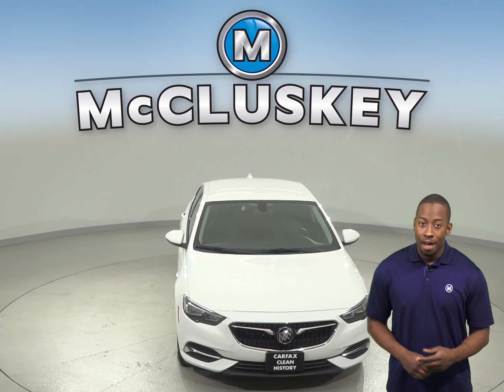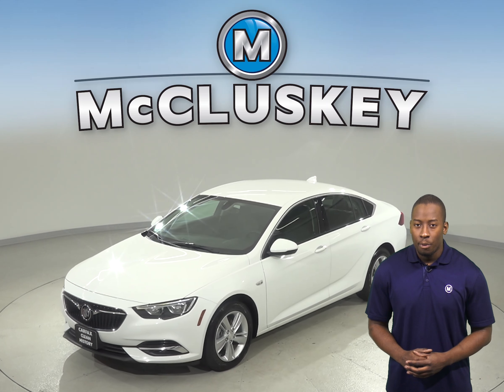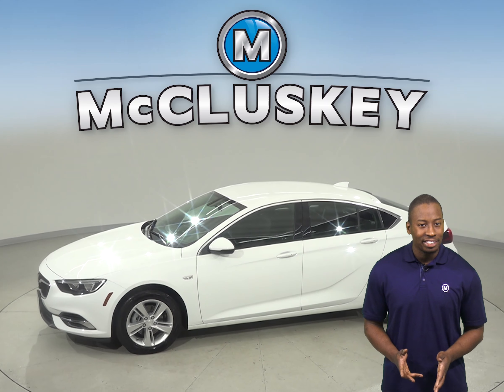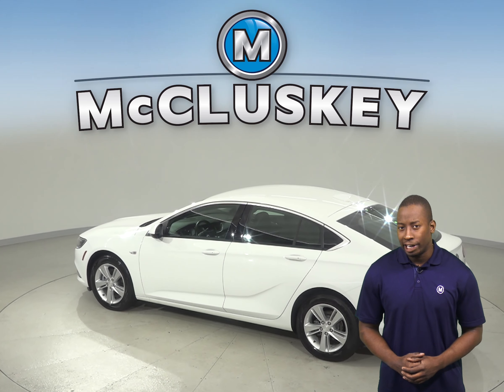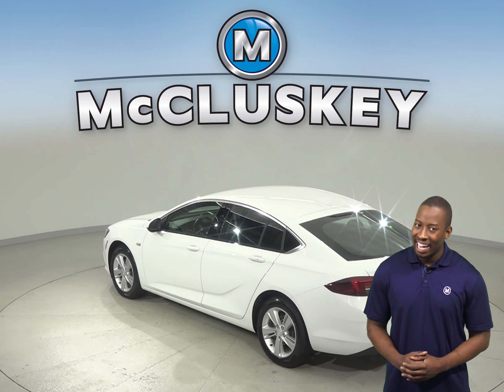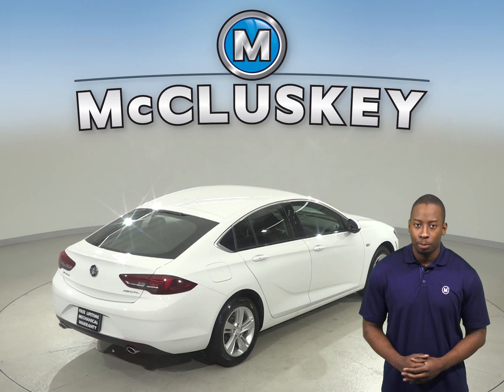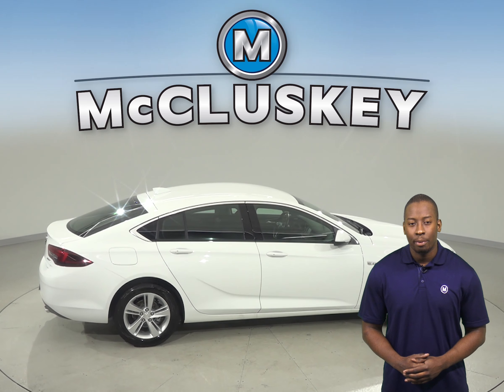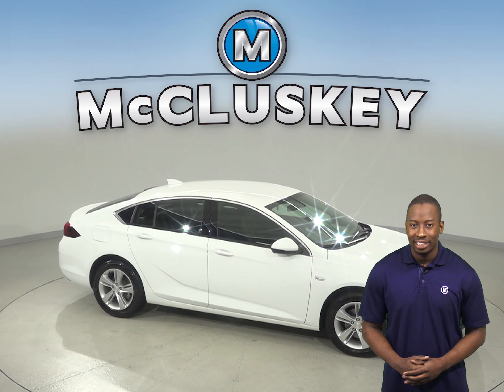A11801NA Used 2018 Buick Regal Preferred FWD 4D Hatchback White Test Drive, Review, For Sale -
Challenged credit?